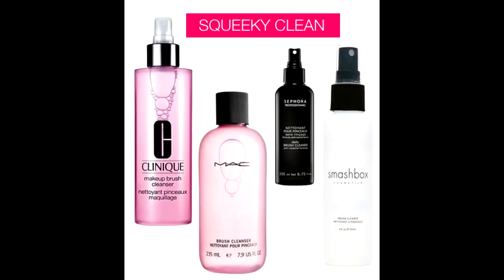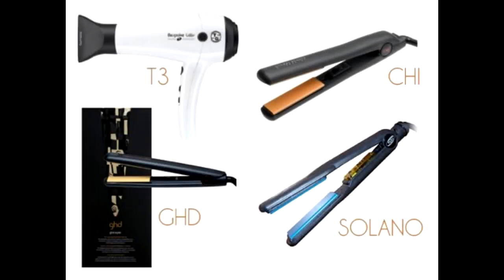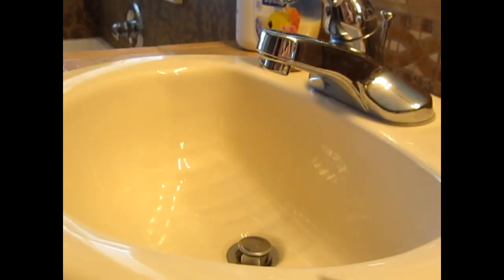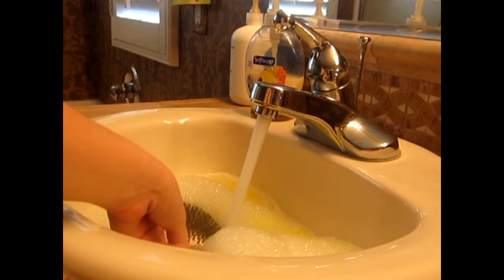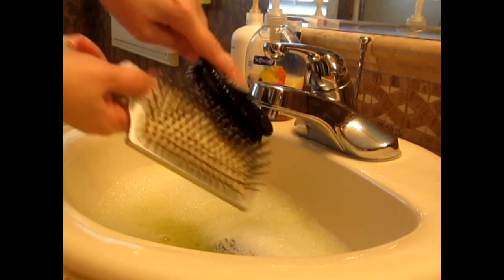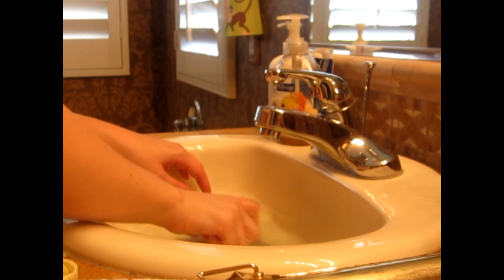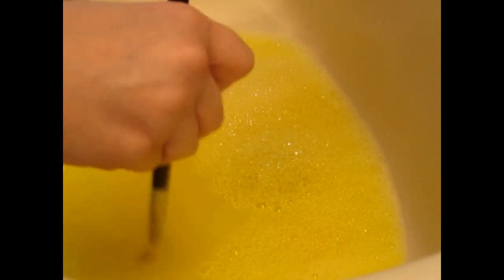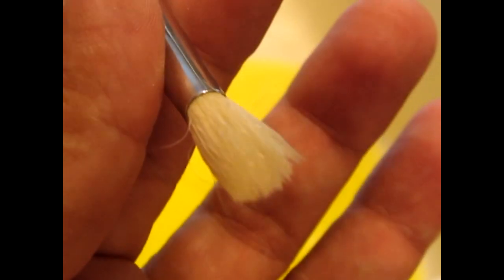1 Cheap Brush Cleaner 4 ALL Your Beauty Swag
1 Cheap Brush Cleaner 4 ALL Your Beauty Swag

Here's a quick, easy, effective and inexpensive way to clean your hair brushes, hair hot tools (blow dryers, flat irons, curling irons, diffuser) and make-up brushes/eyelash curler with an all in one product called Ship-Shape Brush Cleaner.

This product was purchased with my own money and this video is my honest opinion.